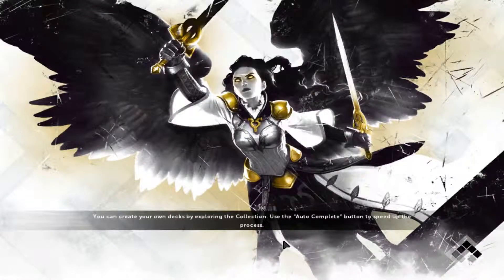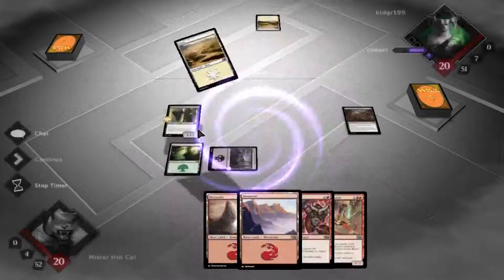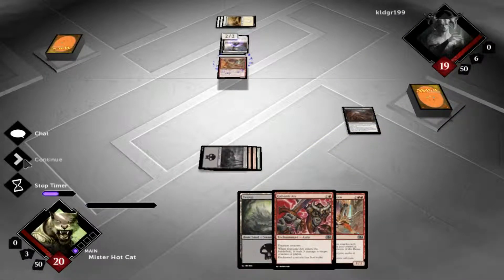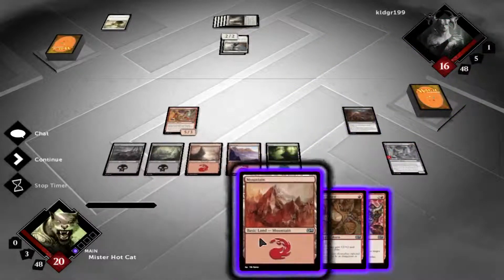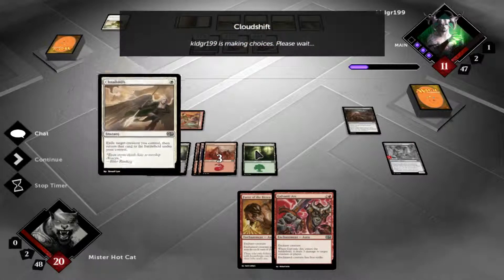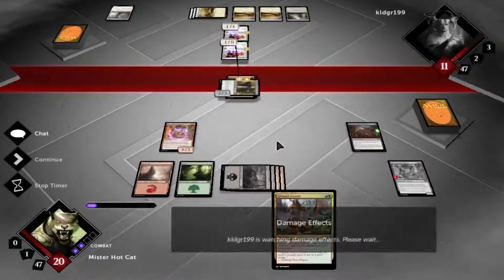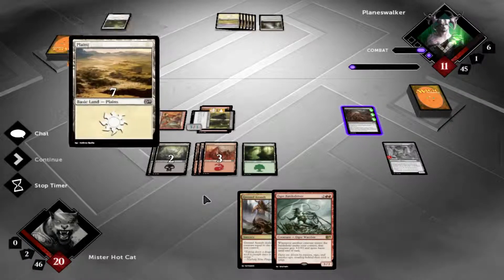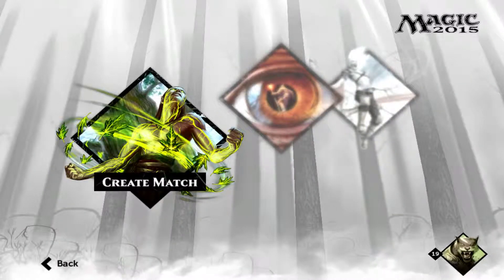Jund Never Stop Attacking Gameplay 3 (Magic DOTP 2015)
Playtesting my Jund Never Stop Attacking deck, Duels Of The Planeswalkers 2015